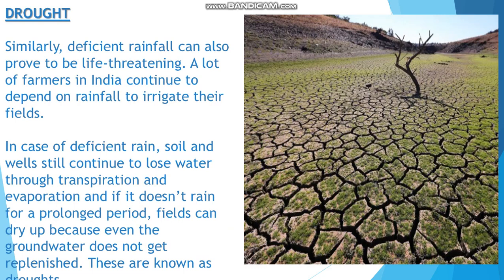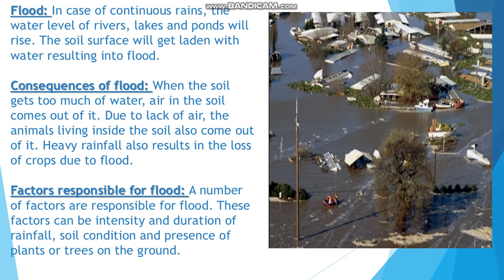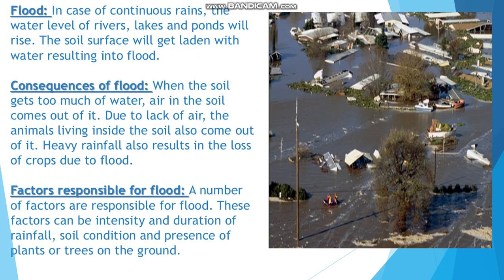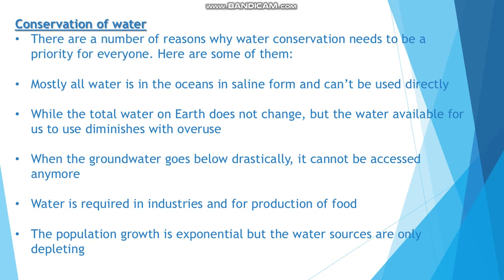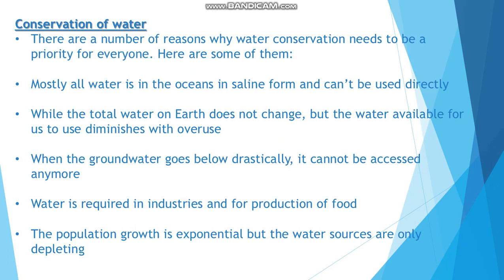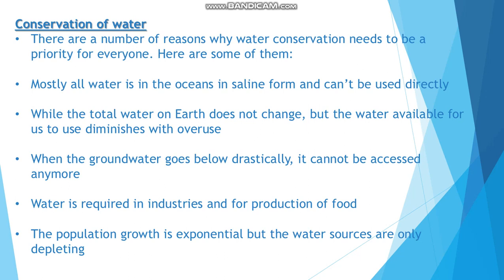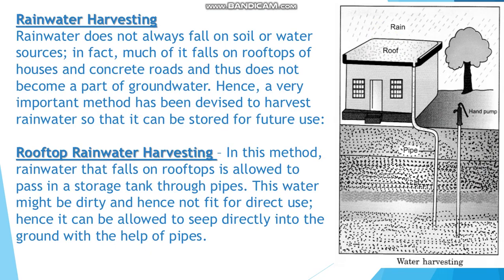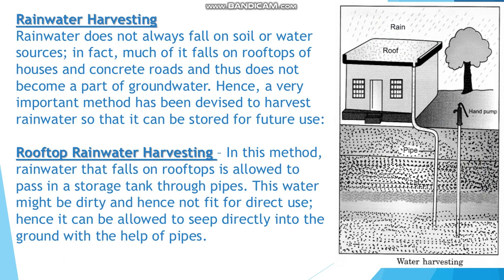class 6 science ch 14 Water Part 2